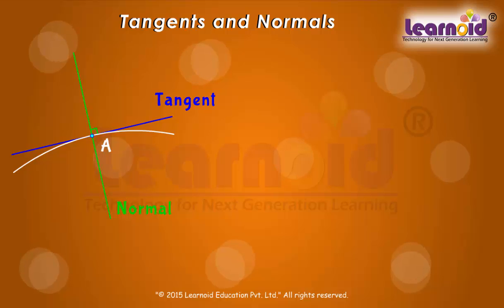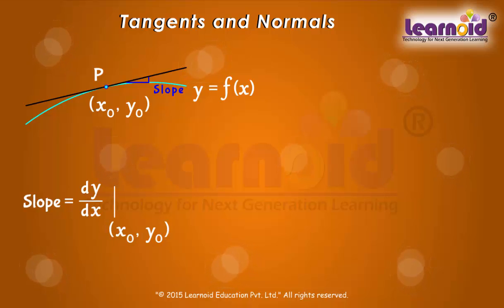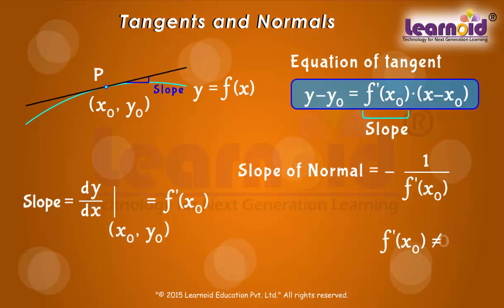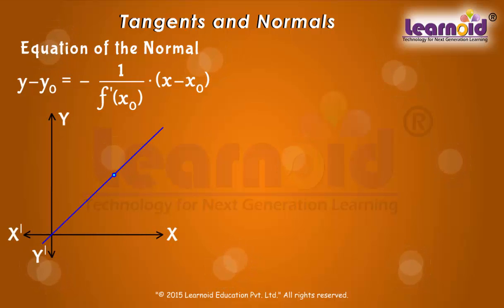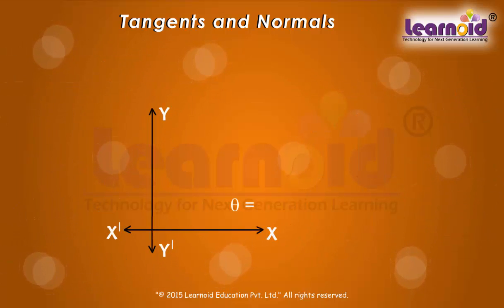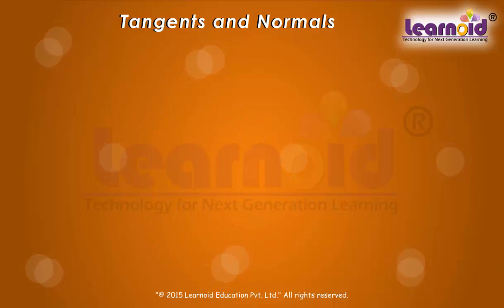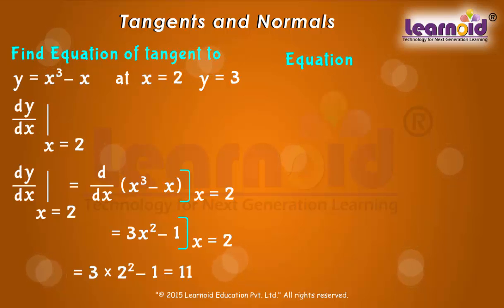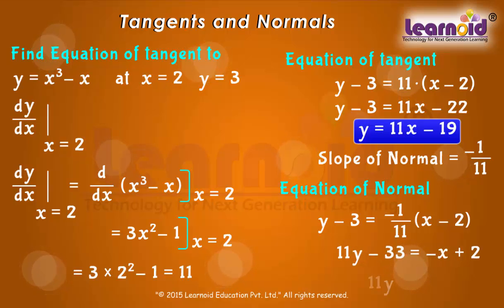Class 12: Tangents and Normals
Class 12 Math Lesson: Tangents and Normals